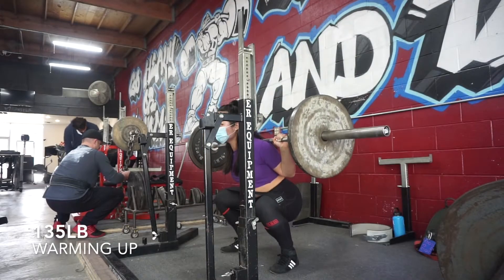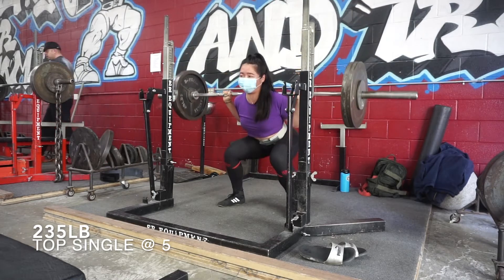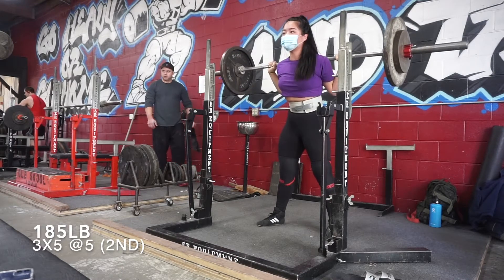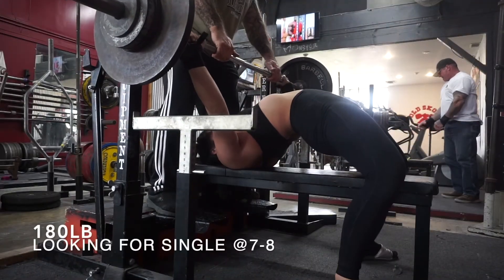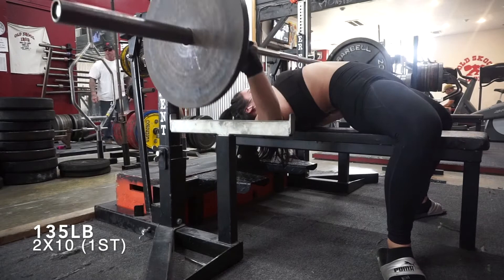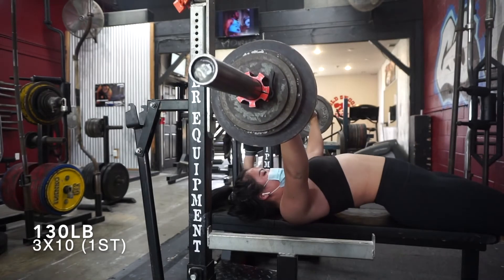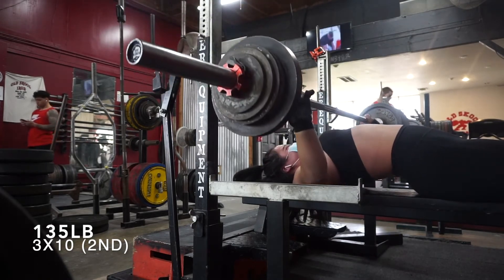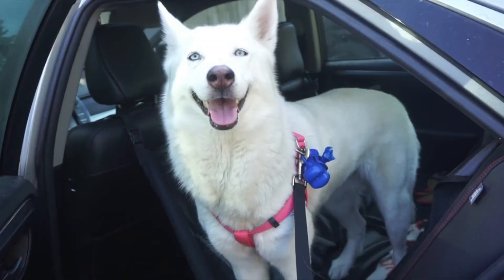190LBS BENCH PR + FAIL lmao | Powerlifting Workout Voiceover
Took a W and an L on the same day 🥴

Taking you through my powerlifting workout and hopefully inspiring more people to powerlift.